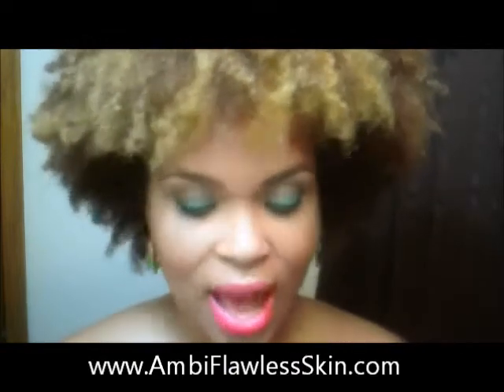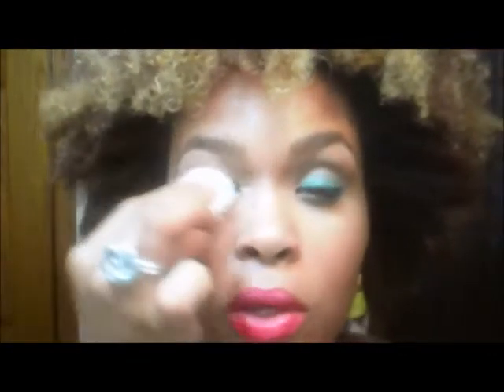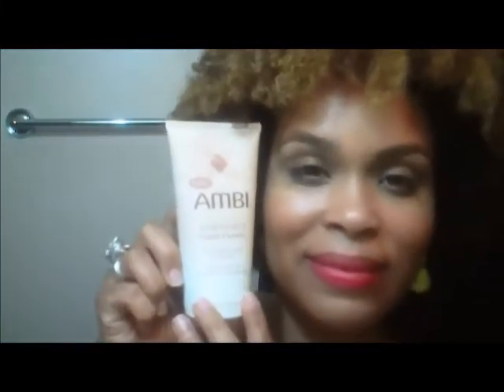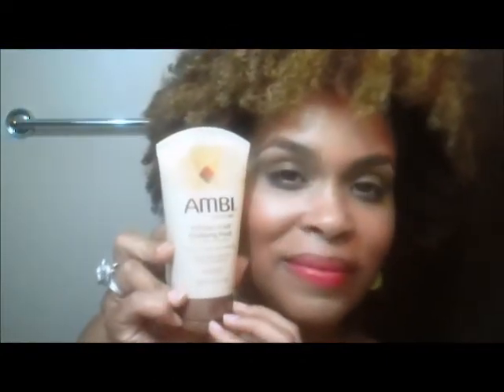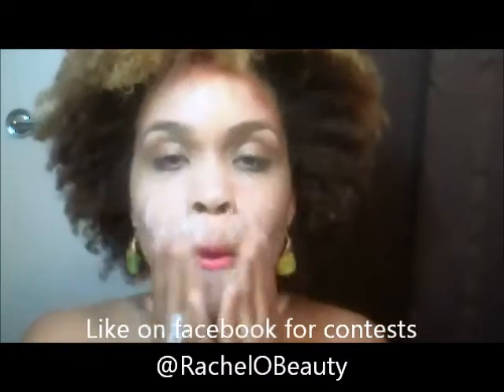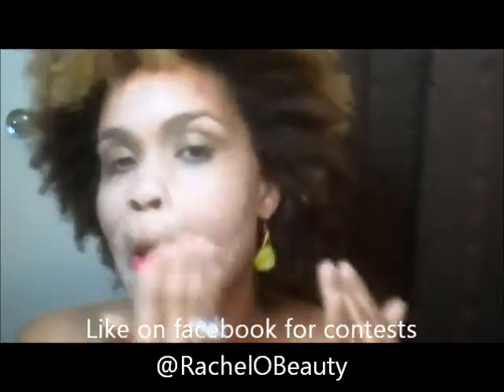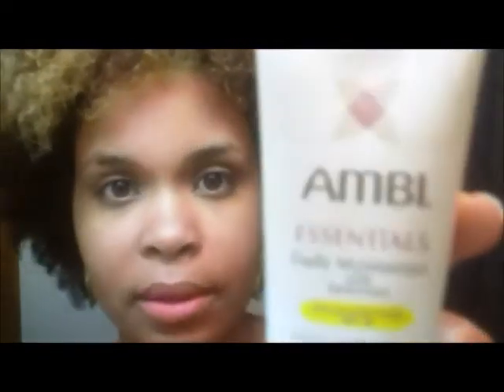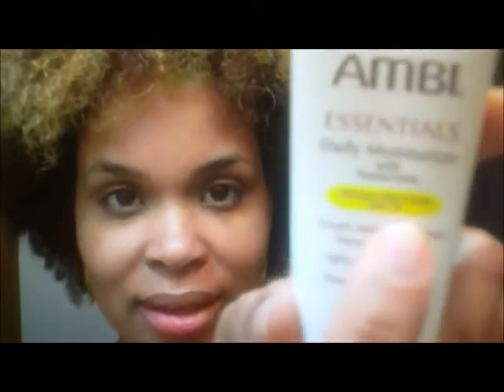How to Skincare with Ambi Essentials